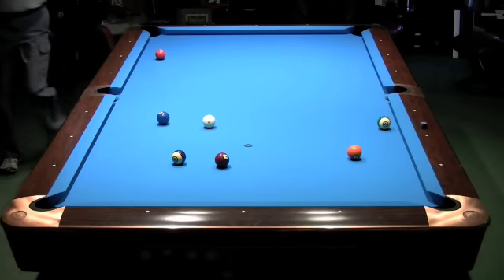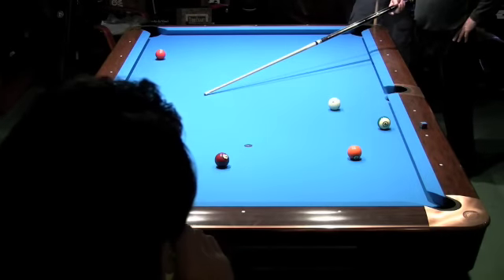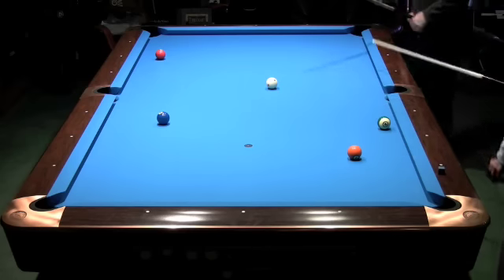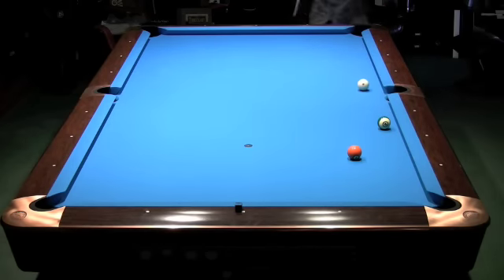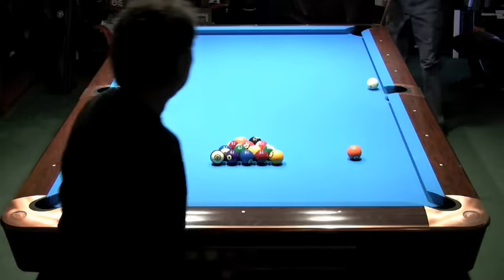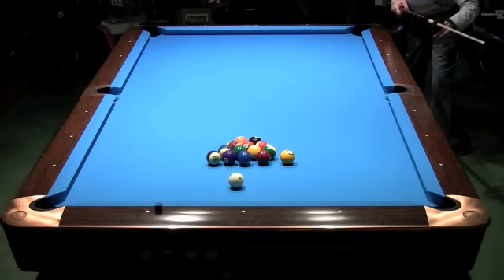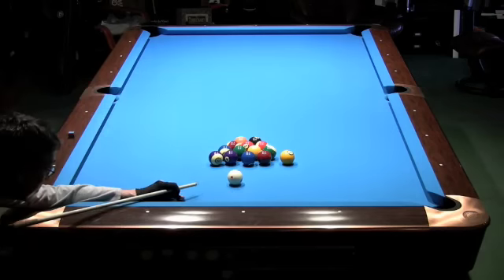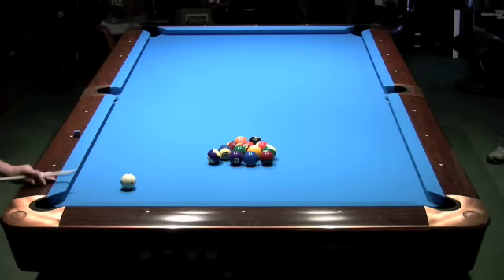Nick Varner shows FastMikie some Straight Pool - 3 of 3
Last of 3 segments.
Hall of Fame pro Nick Varner helps FastMikie through a couple of racks of straight pool.

Video recorded on location at FastMikie's Fun House, Del Mar, CA
Diary of a Pool Shooter - The Adventures of FastMikie